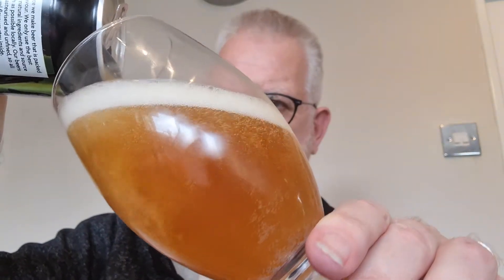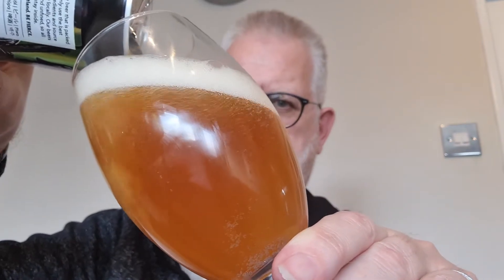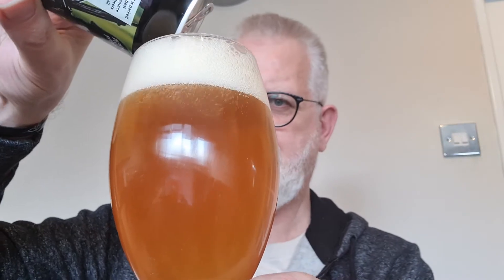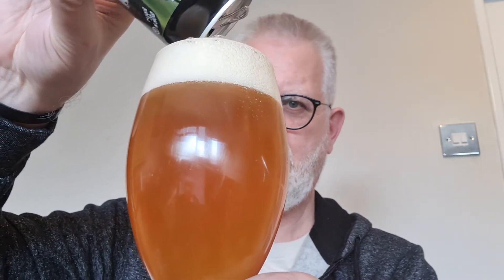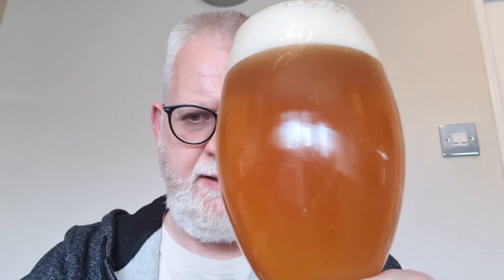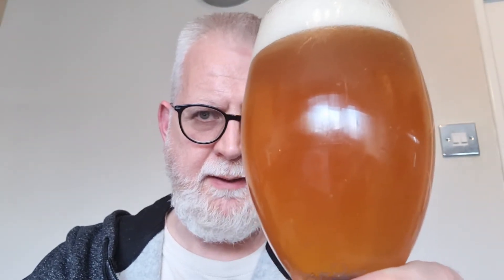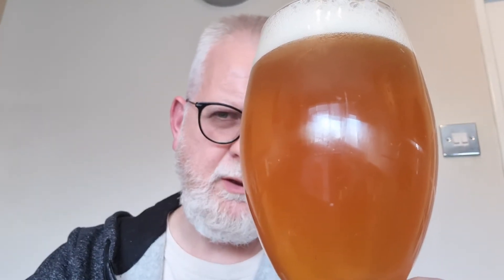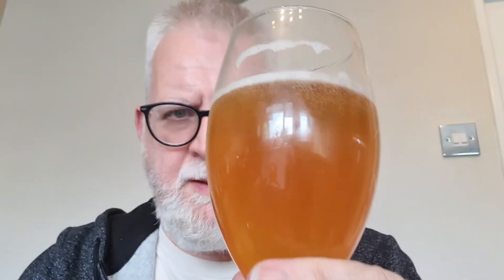Hop Squad 6% IPA | Fierce Beer | Beer Review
THIS CRAFT BEER REVIEW:
Hop Squad IPA from Fierce Beer.

A 6% East Coast inspired IPA

Hope you enjoy this beer review.

ABOUT ME:
I'm Andy, and I’ve been enjoying beers from around the UK and the world for more years than I care to remember; now I'm here to share some great tasting beers with you, together we‘ll discover what’s good (and bad) in the world of beers.